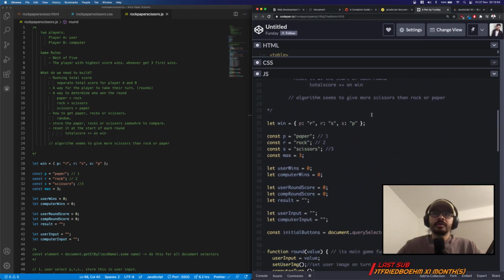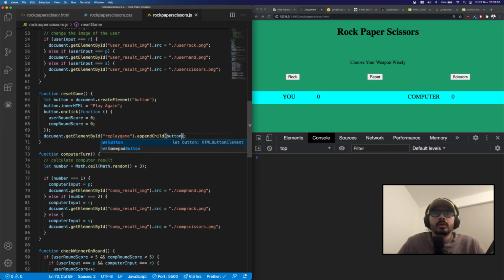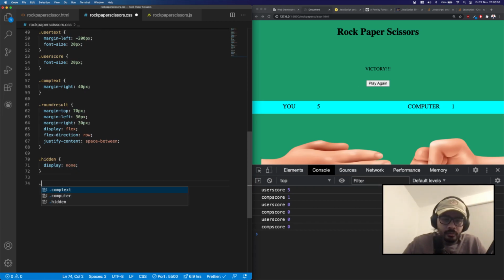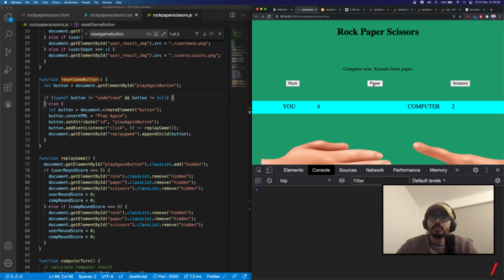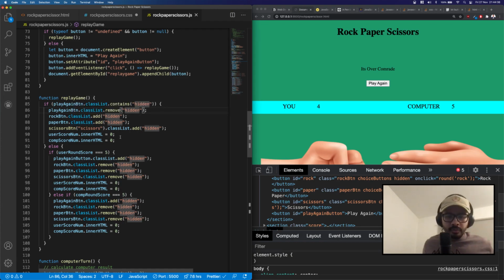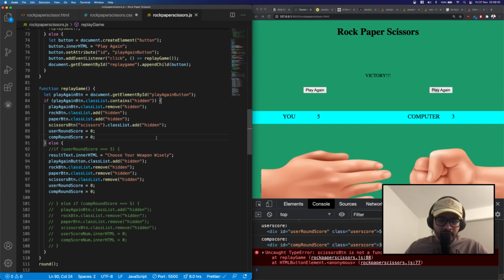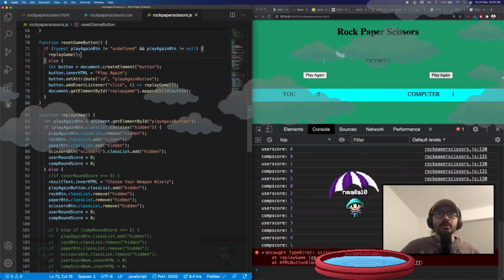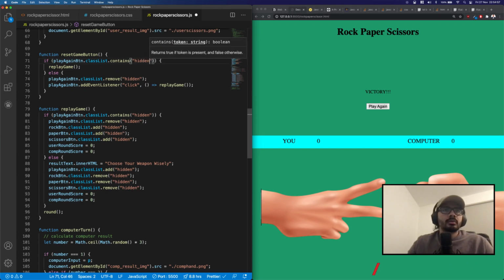Rock Paper Scissors p4